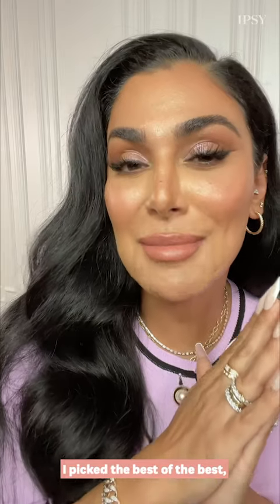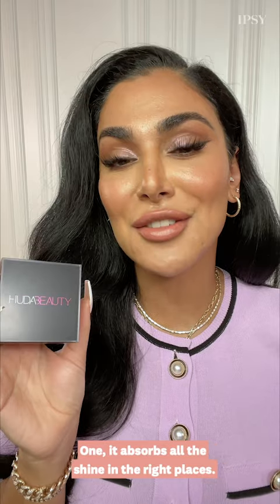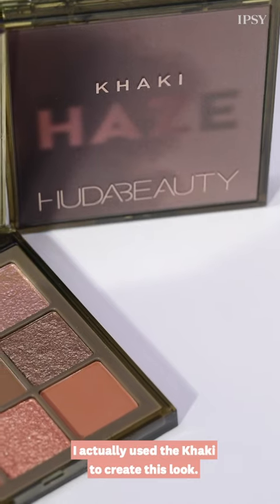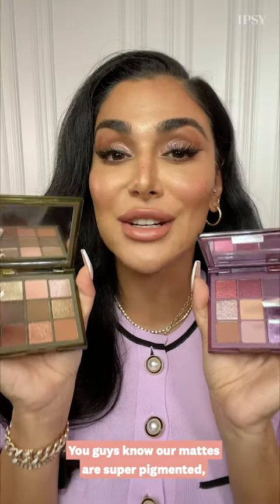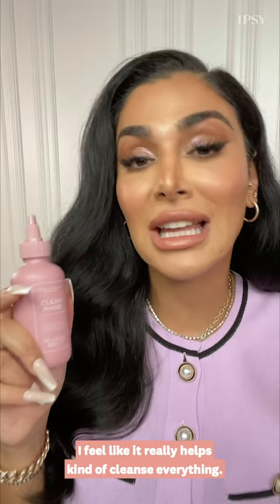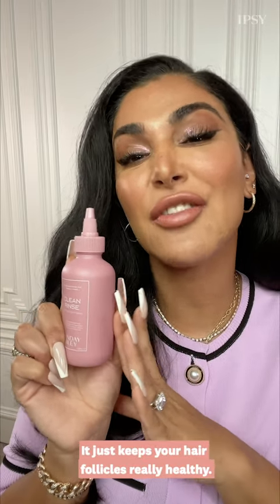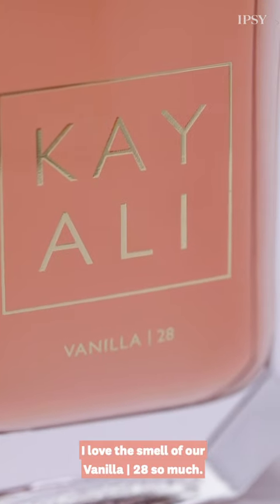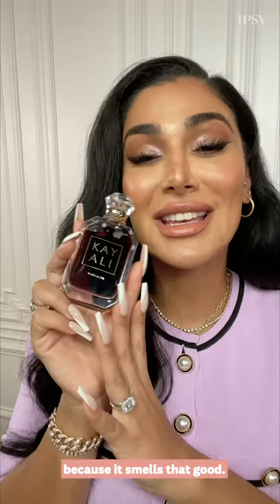Glam Bag x Huda Beauty Announcement | IPSY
Glam Bag x Huda: Coming In November

Makeup Artist. Mogul. Mom. The next curator of IPSYGlamBagX is…@huda! Get ready for a best-in-beauty experience, curated by the most down-to-earth boss in the biz. Drop a 🎉 if you’re excited!

ABOUT IPSY
Welcome to IPSY’s main YouTube channel! Our mission is to inspire individuals around the world to express their unique beauty. Here you will find all kinds of beauty tutorials, nail/hair tutorials, and more! New videos are posted weekly!